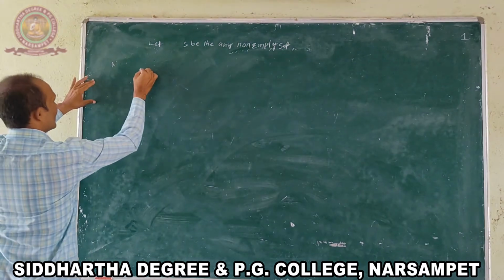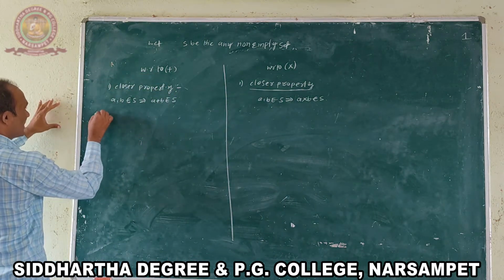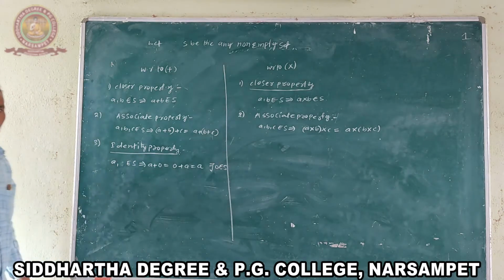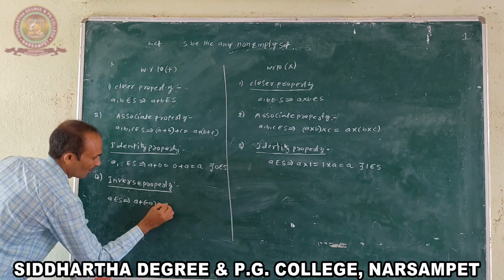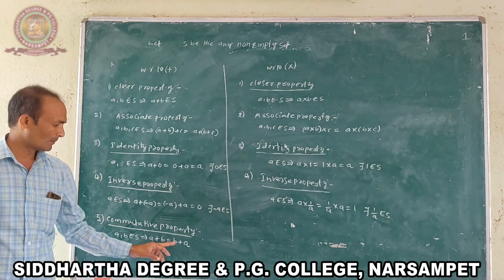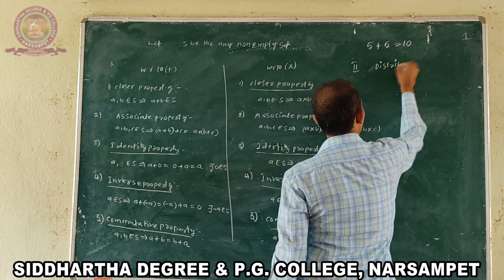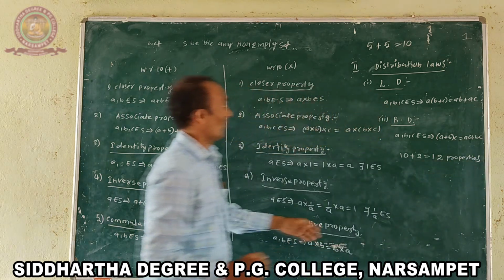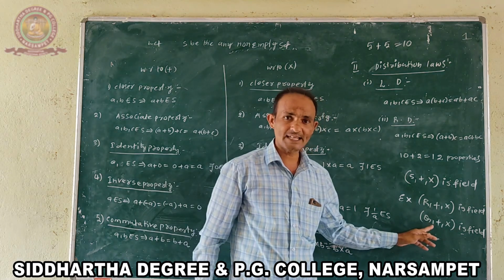SIDDHARTHA Online Classes/ B.Sc. (Mathematics)